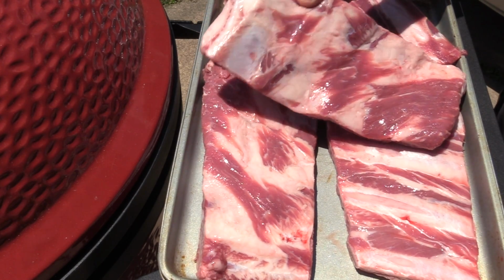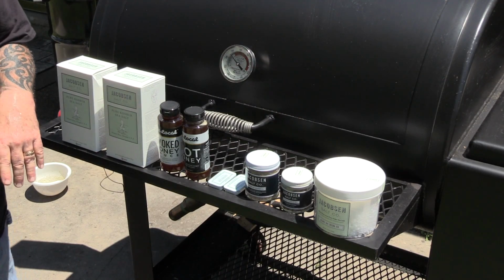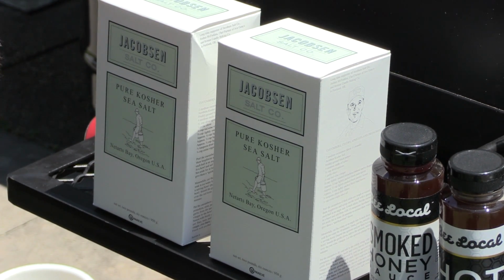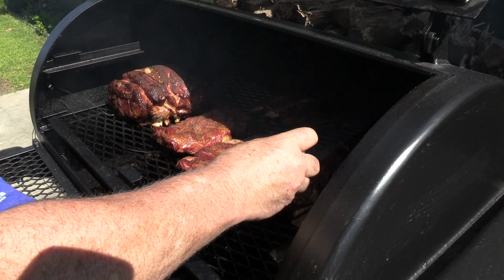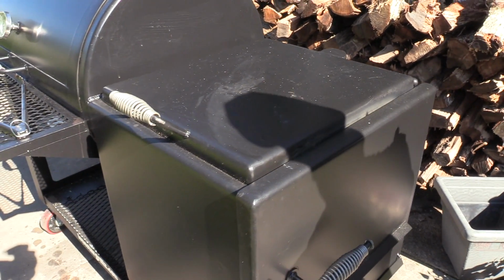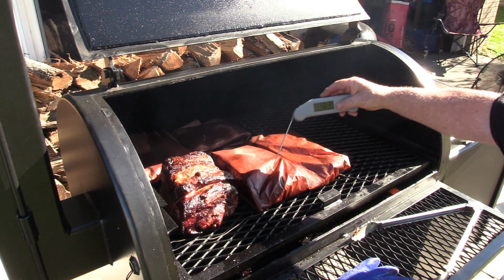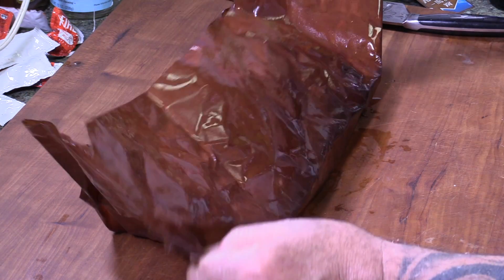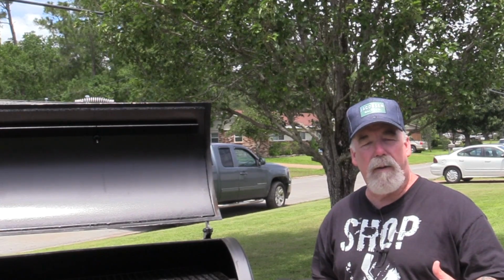How To BBQ Beef Ribs Using Butcher Paper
How to BBQ great BBQ beef ribs on a offset smoker and also using butcher paper at the end for a great finish on these beef ribs!

For one of the very best smokers that money can buy, please check out Lonestar Grillz

For the very best tasting salt you have every used, please go over and check out Jacobsen Salt Co. This is truly a must try!

I have a lot of people that ask where they get certain things that I use in my videos, as well as what kind of cameras do I use, etc. So I created a Amazon Store, and have everything I could think of listed within it, so please take a look around and hopefully you will find what your looking for.  Also I will update as I need too.  Thank You!

To see the Man Fire Food video, where I first learned of Jacobsen Salt co. Just follow this link and click on "The Salt And The Sea"

You can connect with Smoky Ribs on the following social medias!

You can also watch all of the Smoky Ribs videos on your big screen TV via our dedicated Roku app

continue to produce the content you love, then you can easily do so by clicking this link.  Regardless if it's just .25 or $25, every donation is very much appreciated and will help me to continue to produce great content